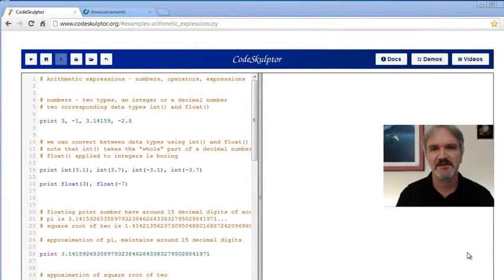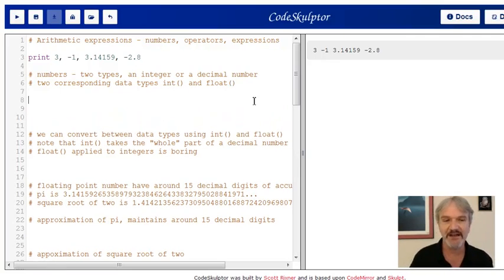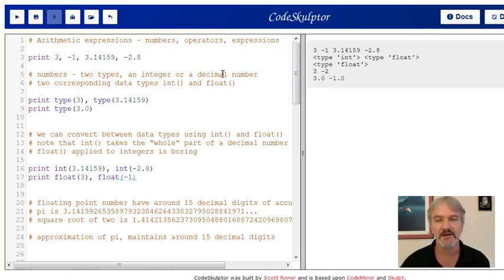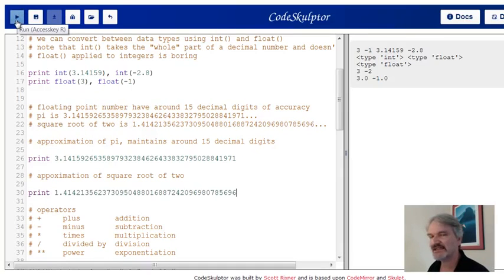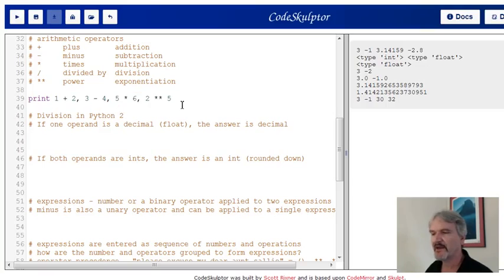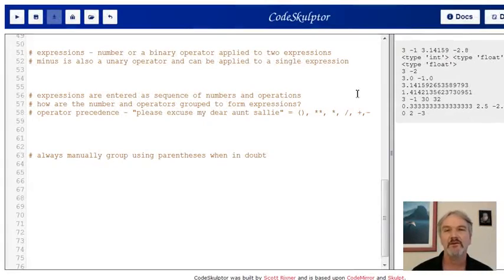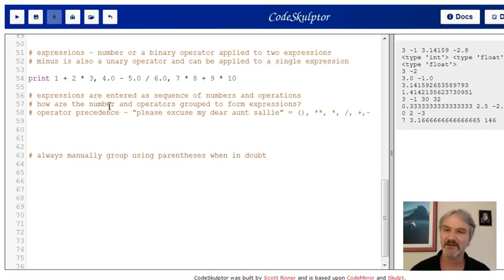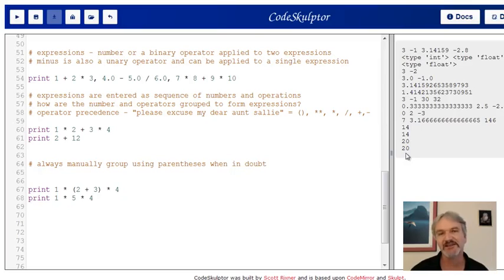0.3 Arithmetic expressions